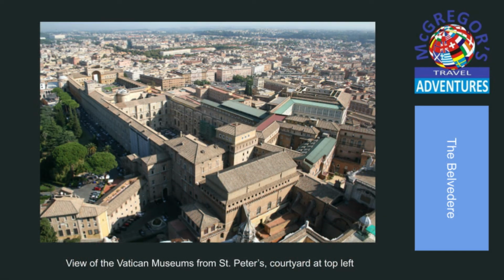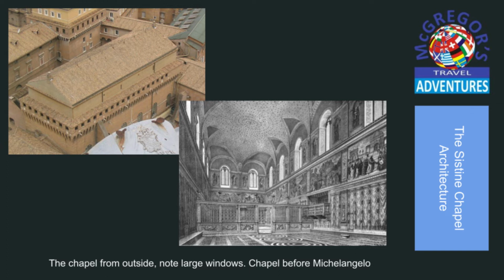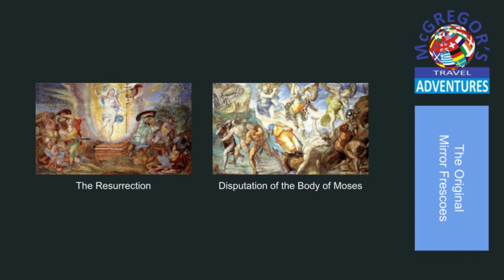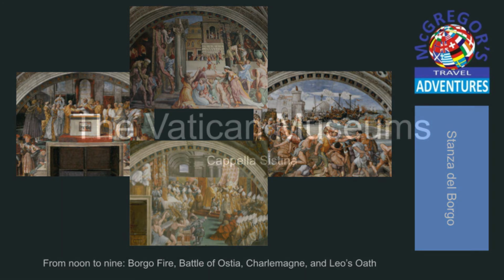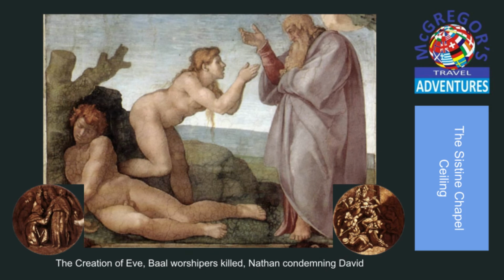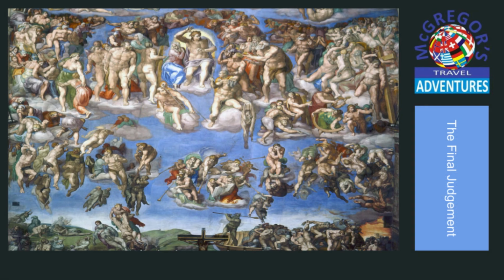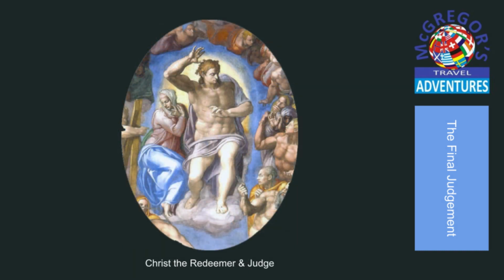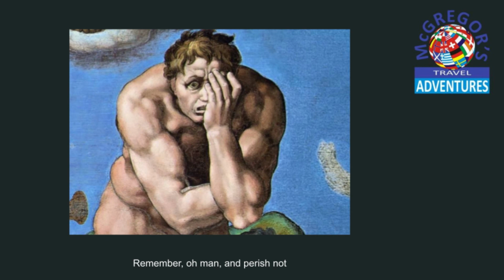A Guide to the Vatican Museums for the Latter-Day Saint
Listen to and glance once in awhile at this video while you tour the Vatican Museums, especially the Stanza Raffaello and the Sistine Chapel. While most of the video could be watched and understood by anyone, the artwork in the Sistine Chapel is interpreted according to the author's understanding of the doctrine of the Church of Jesus Christ of Latter-day Saints.